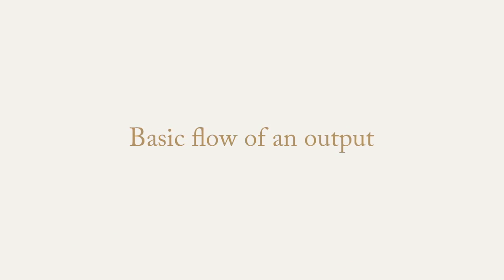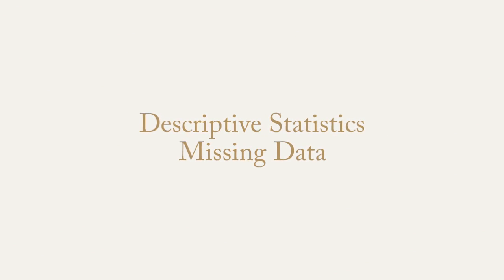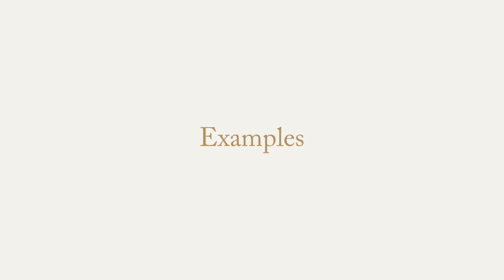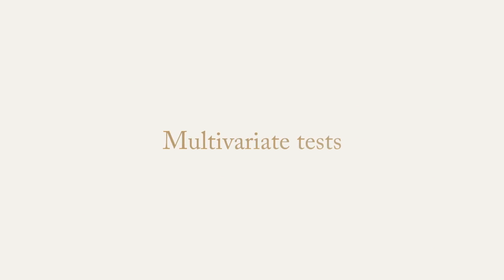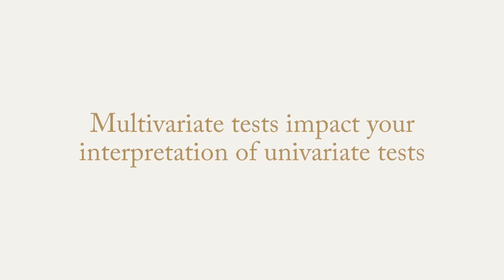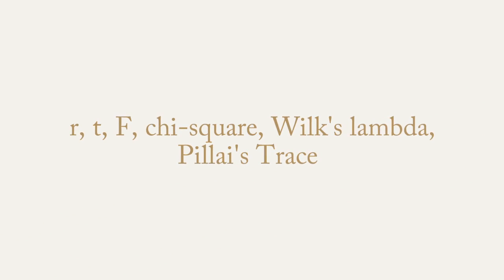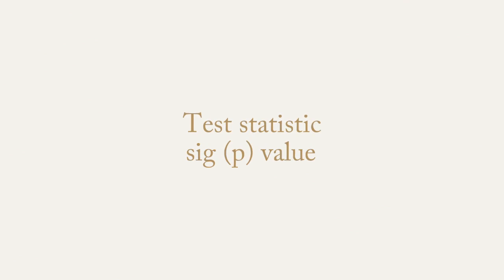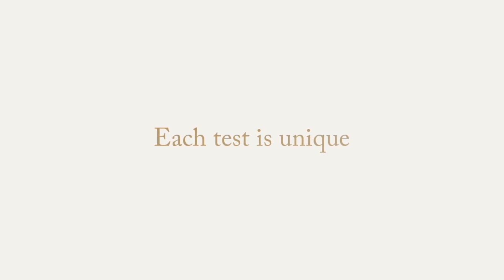Interpreting SPSS Output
A basic overview to interpreting SPSS output. Hopefully I will cover individual statistical tests in future lectures.